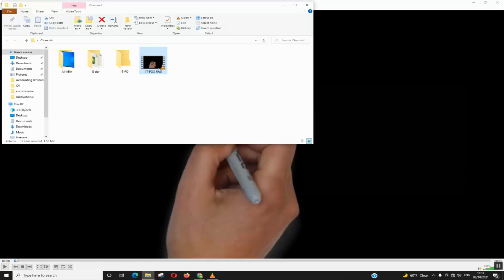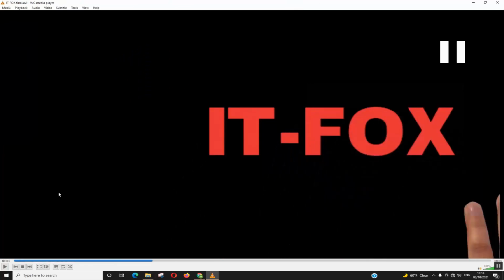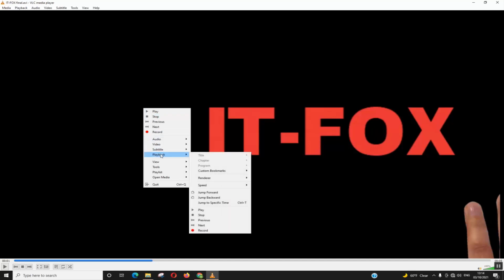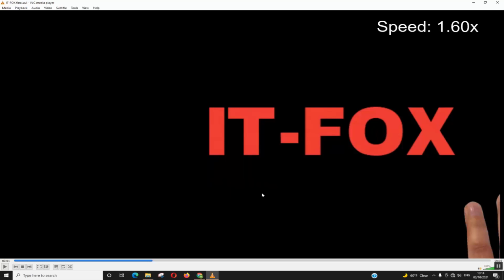How to increase or decrease video speed lecture or reading in VLC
In this video, I will show you How to increase or decrease video speed lecture or reading in VLC